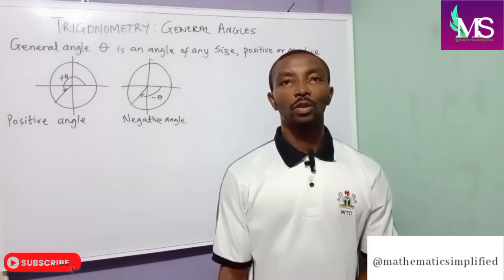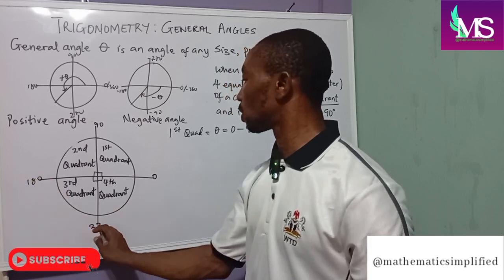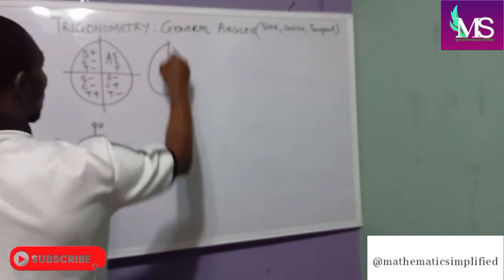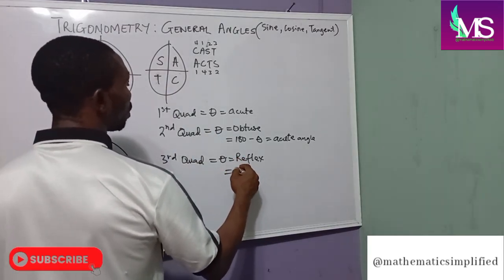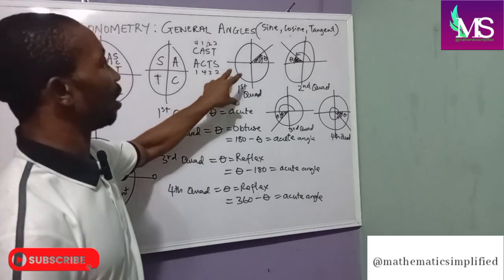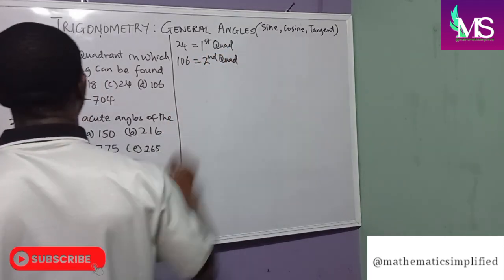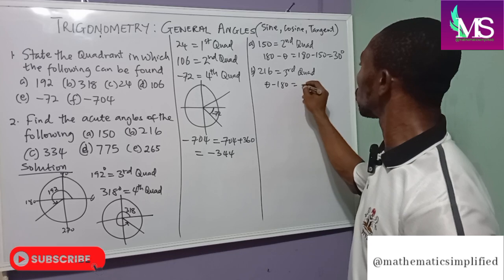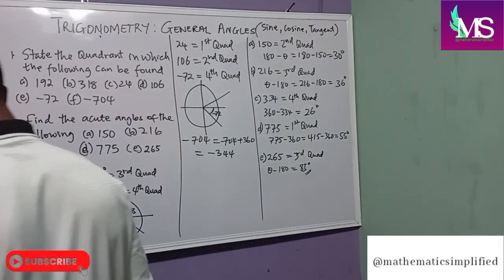Trigonometry Quadrant Trick | Signs of Sin Cos Tan Explained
Trigonometry Quadrants, ASTC Rule, Unit Circle Trigonometry, Sine Cosine Tangent Signs, Reference Angles, Quadrantal Angles, Trigonometry for Beginners, Pre-Calculus, Math Tutorial, Find Quadrant of Angle, Negative Angles Trigonometry.In this lesson, we explain Trigonometry in the Four Quadrants and the ASTC rule used to determine the signs of sine, cosine, and tangent.

Understanding the trigonometric quadrant rule is very important for solving problems in trigonometry, especially for students preparing for BECE, WAEC, NECO, and other mathematics examinations.

Often, you won't be given the angle itself, but rather the signs of its functions. You must determine the quadrant.

In this video you will learn:
• The four quadrants in trigonometry
• Signs of sin, cos, and tan in each quadrant
• The ASTC (All Students Take Calculus) rule
• Easy tricks to remember trigonometric signs

This lesson will help you solve trigonometry questions faster and with more confidence in your exams.
Understanding quadrants isn't just for passing a math test; it has real-world utility :
1. Physics (Wave Motion): When analyzing waves (like sound or light), the positive and negative peaks correspond to different quadrants of the unit circle.
2. Engineering (Robotics): When a robotic arm rotates, its position in the coordinate plane is determined by trigonometric functions. Engineers must know which quadrant the arm is in to calculate the correct direction of force .
3.
If you find this lesson helpful:
🔔 Turn on notifications for new lessons